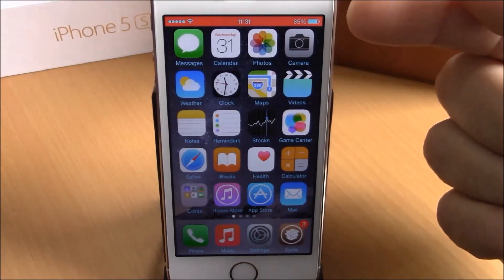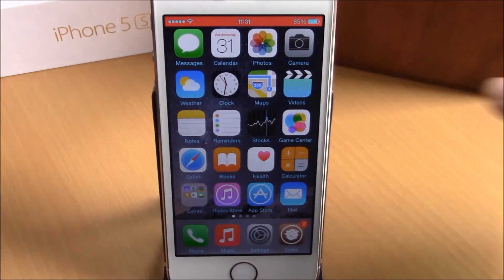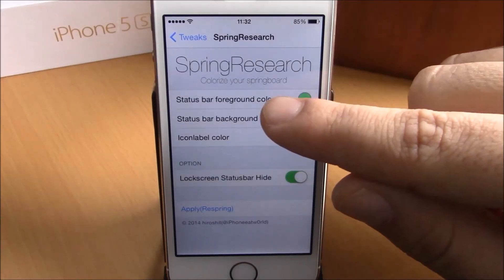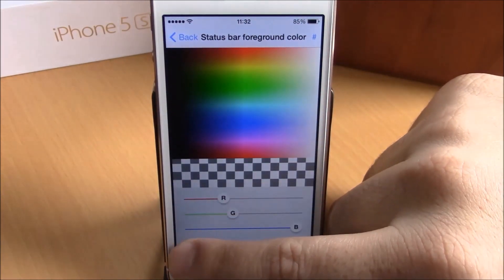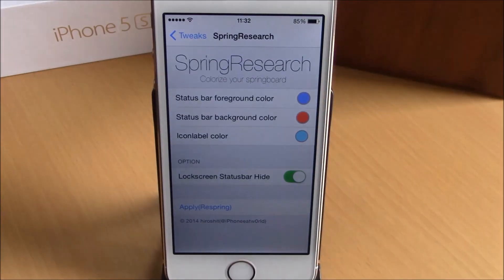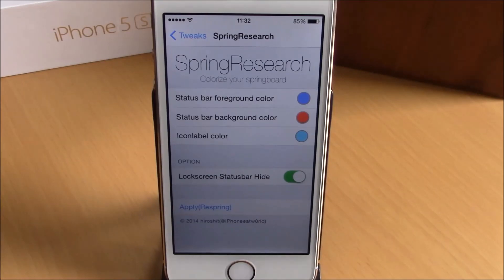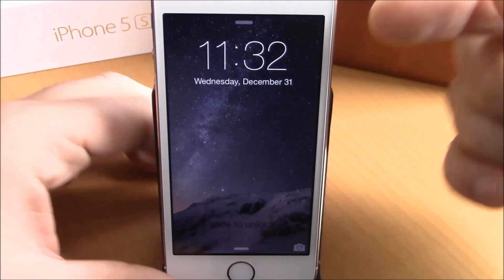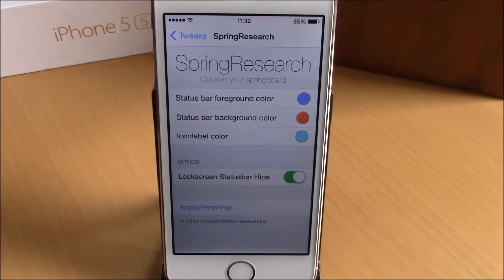SpringResearch - iOS 8 Jailbreak Cydia Tweak